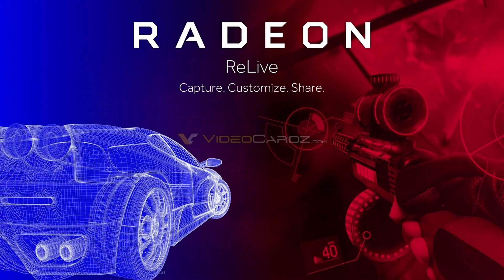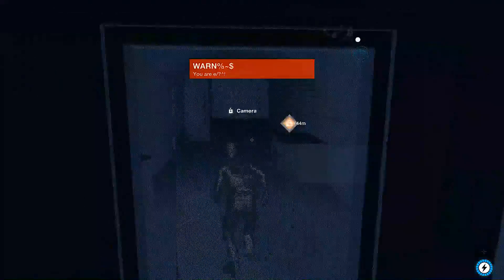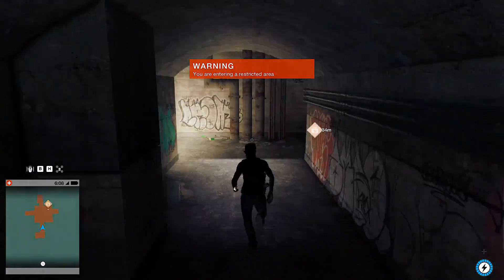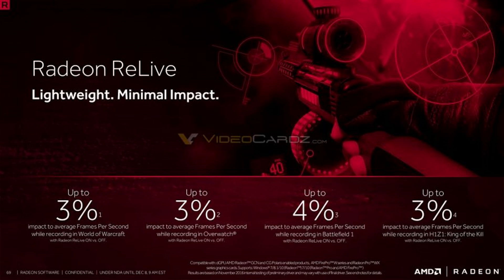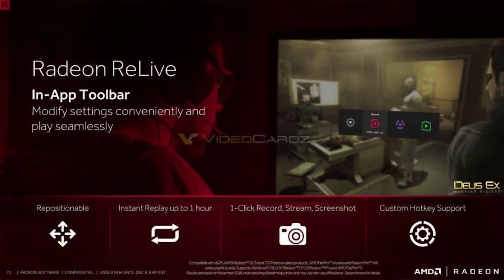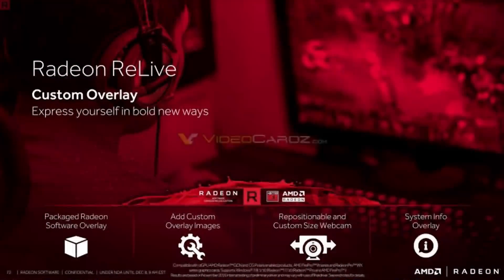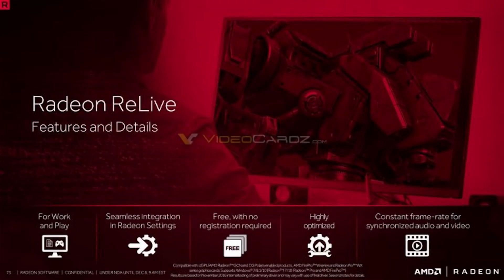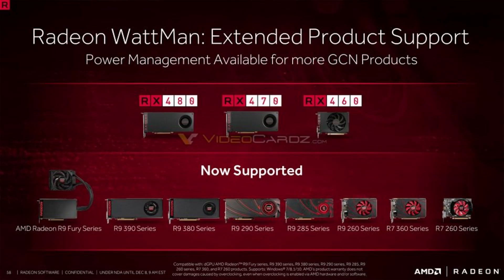Radeon Crimson Relive Drivers | What's New | Capture Stream and Performance Increases Upcoming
Hello Guys!
Today Amd Announced radeon crimson relive as their yearly driver revamp or updates that they do. This driver update is the biggest so far as it elimintes many bugs brings new features and creates competition against Nvidia.

New features:
1.Recording Streaming , Editing and capturing of game and application footage coming with minimalistic fps lag of 3 to 4% MAX.

2. Performance improvements to many game titles.

3. Many Top Bugs getting fixed like wattman crashing randomely.

4. New Feature Called AMD Radeon Chill being added for Gpu efficiency.

5. Finally the support for Old Amd radeon gpus like r9 200 and 300 series in wattman. Basically gen 2 and 3 gcn now supported with wattman.

This will help the channel very much, Plz Be awesome and use this code and get games cheaper.